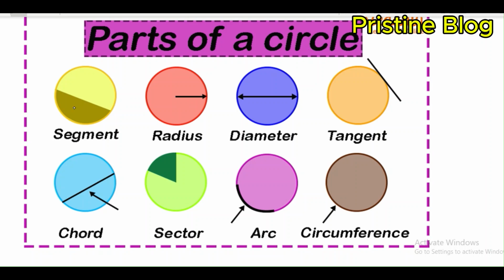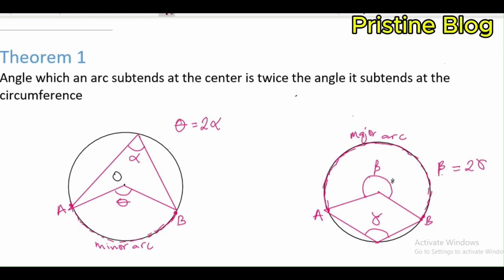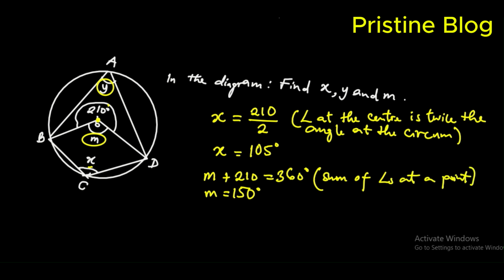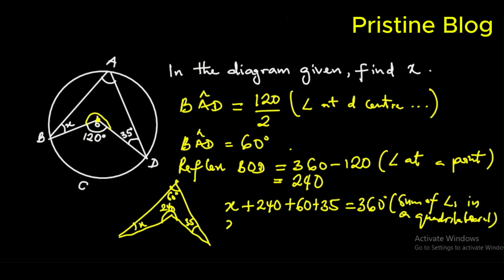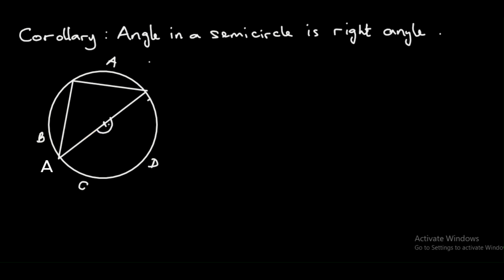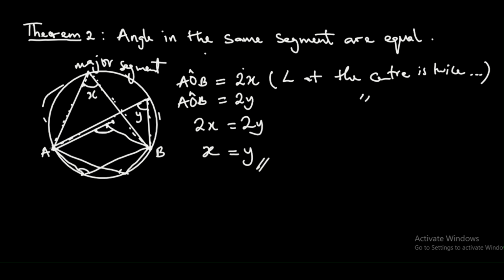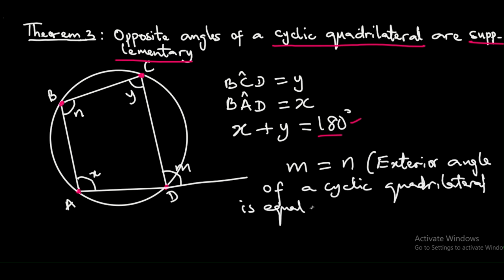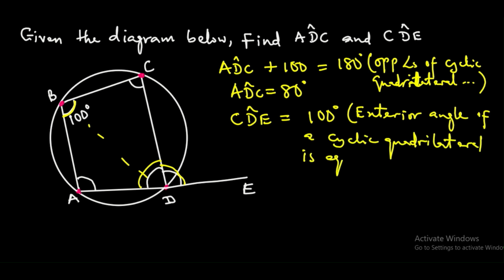Circle Theorem Part 1, Analysis of the first three theorem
In this video you will learn that the angle at the centre is twice the angle at the circumference, the angles in the same segment are supplementary, angles in the same segment are equal